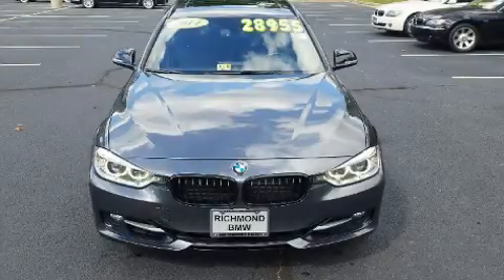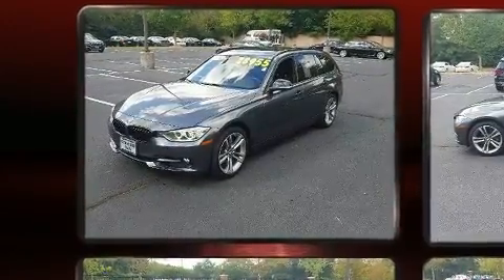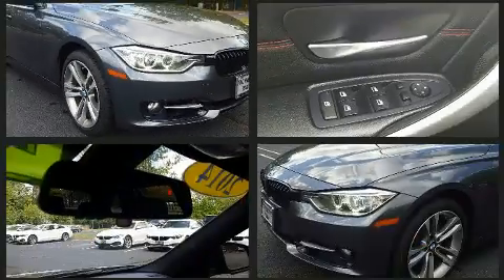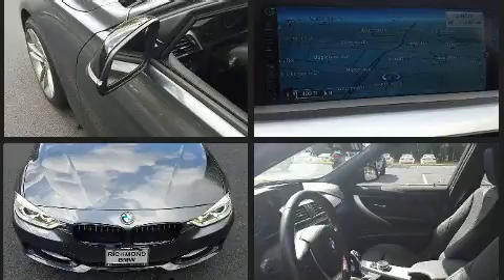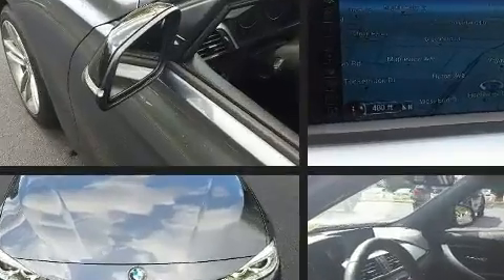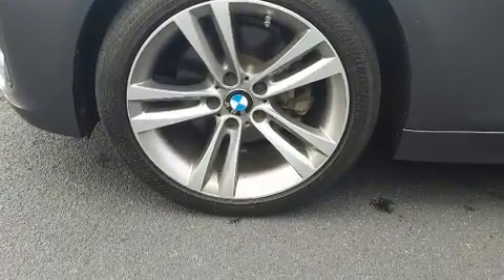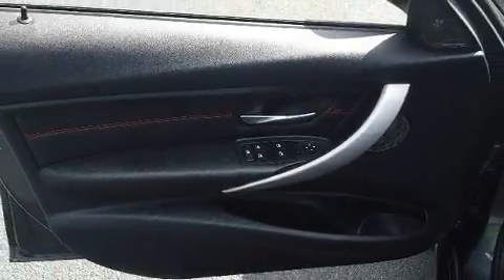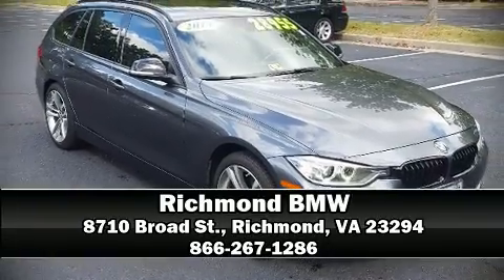2014 BMW 328i xDrive in Richmond, VA 23294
Richmond BMW
8710 Broad St.

Treat yourself to a test drive in the 2014 BMW 328i xDrive. This 4 door, 5 passenger wagon still has less than 45,000 miles! Under the hood you'll find a 4 cylinder engine with more than 200 horsepower, and for added security, dynamic Stability Control supplements the drivetrain. The engine breathes better thanks to a turbocharger, improving both performance and economy. All of the premium features expected of a BMW are offered, including: front and rear reading lights, a built-in garage door transmitter, a power seat, heated door mirrors, a power rear cargo door, rain sensing wipers, and remote keyless entry. Storage solutions are integrated throughout the interior, demonstrating thoughtful attention to detail. For drivers who enjoy the natural environment, a power moon roof allows an infusion of fresh air. BMW ensures the safety and security of its passengers with equipment such as: dual front impact airbags, front side impact airbags, traction control, brake assist, anti-whiplash front head restraints, ignition disabling, an emergency communication system, and 4 wheel disc brakes with ABS. Sophisticated all wheel drive assures superb handling in any weather condition. This vehicle has achieved Certified Pre-Owned status, by passing BMW's rigorous certification process. We pride ourselves on providing excellent customer service. Please don't hesitate to give us a call.